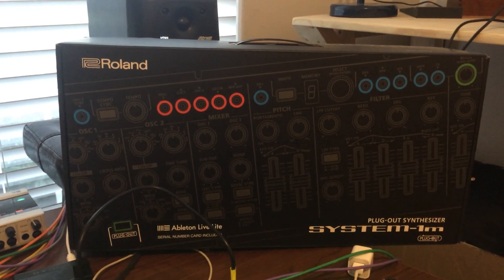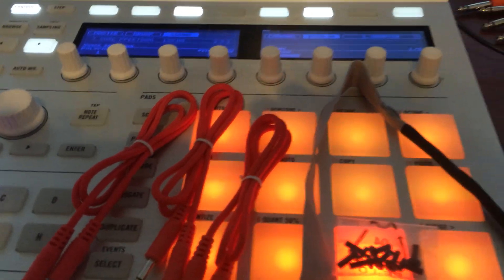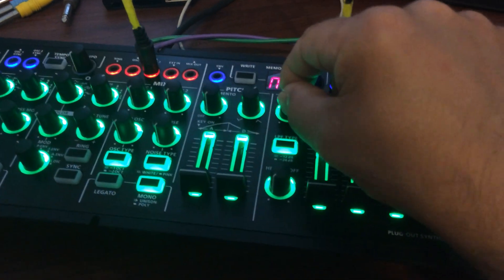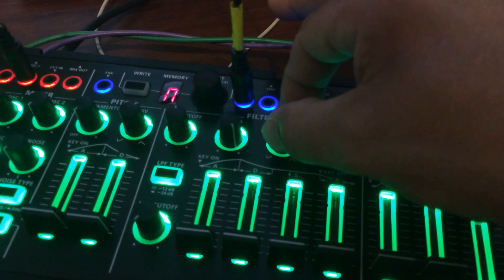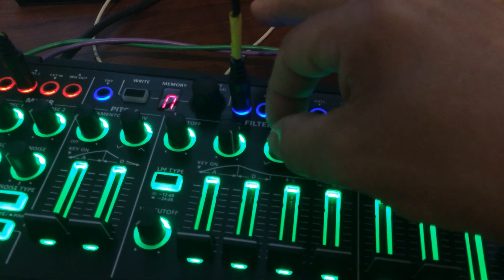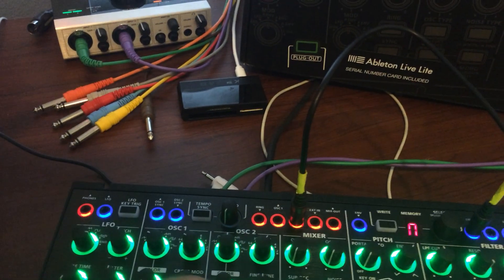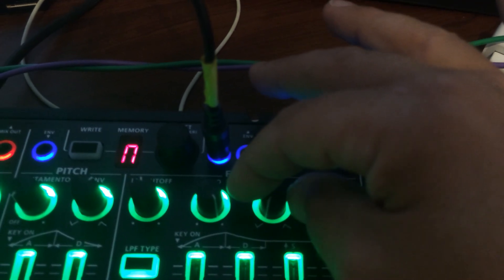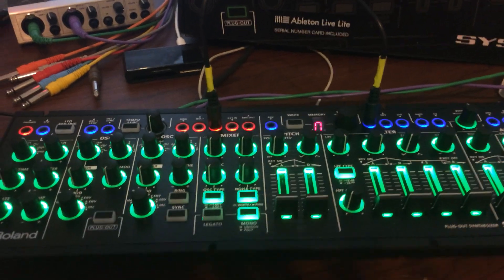Roland System 1m Audio rate Modulation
crude and to the point. I couldn't find any audio or video of audio rate modulations on this thing. I took a chance and it looks good so far.